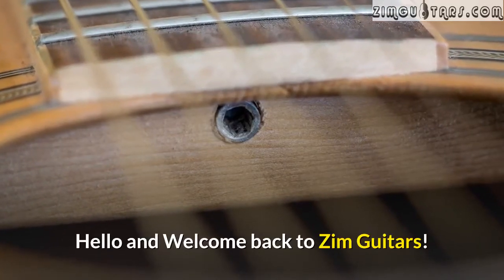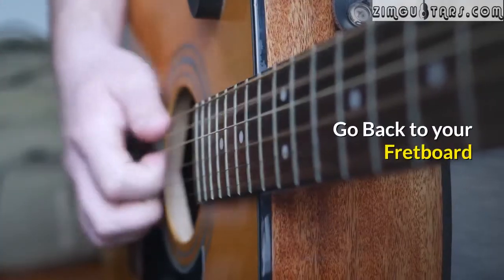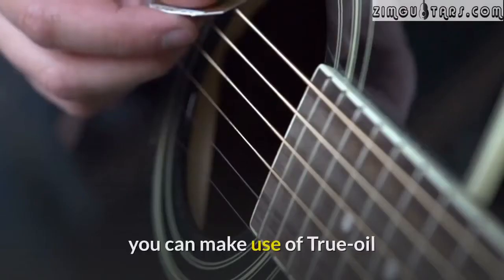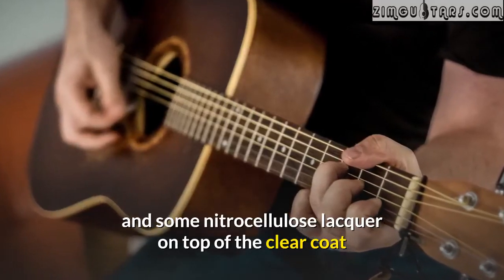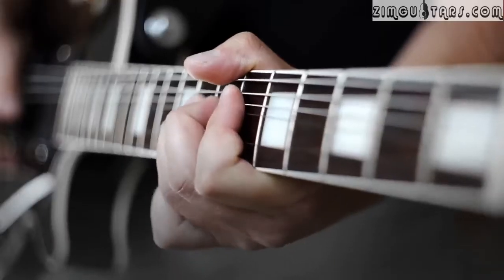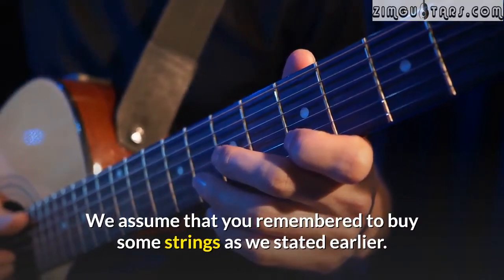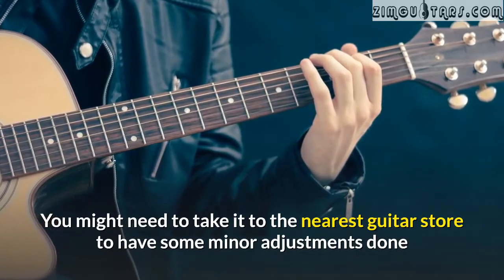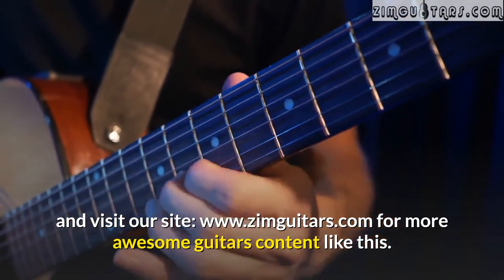how to make a guitar part 2